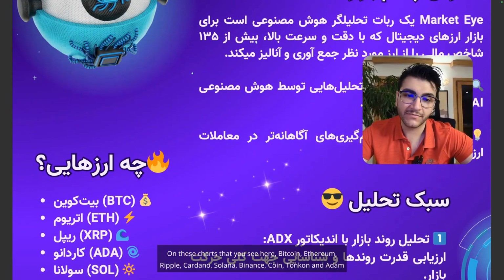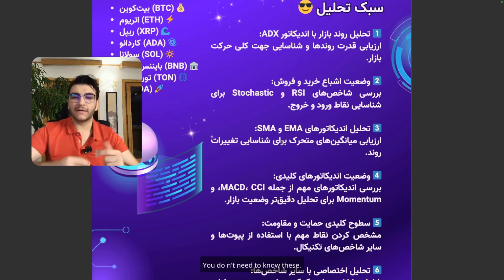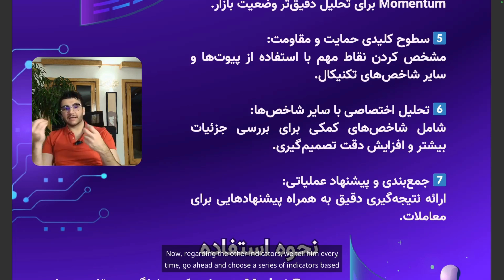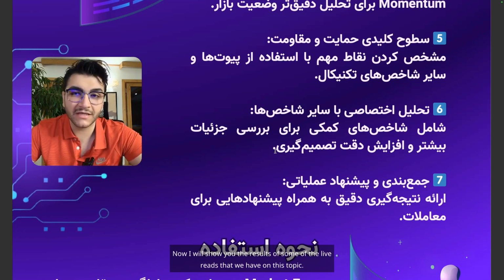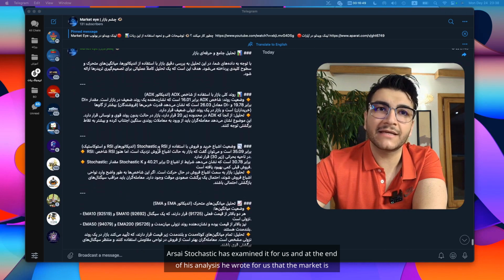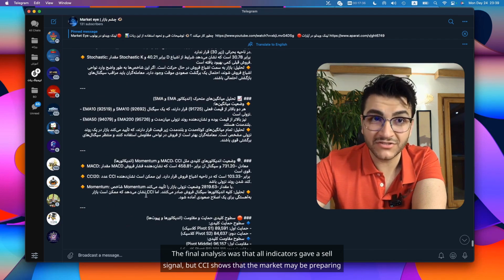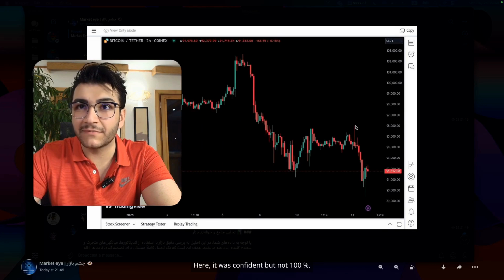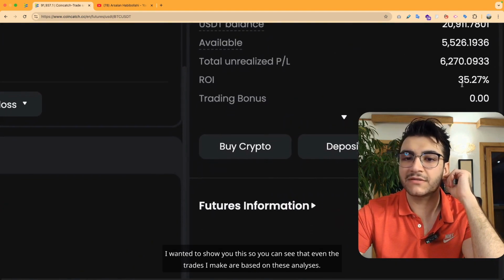"Market Eye👁️ | Artificial Intelligence in Financial Markets | Telegram Analysis Bot🚀💡"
Have you ever looked for a professional and intelligent tool to analyze the cryptocurrency market? 🎯 The Market Eye bot is exactly what you need!

🤖 High-Performance Algorithmic Trading Bot – Try Now!
Boost your crypto & forex trading with AI-driven signals. Our automated trading system eliminates emotions—just pure profits. Get started:

Market Eye is an advanced market analysis bot that utilizes Artificial Intelligence technology and analyzes the most advanced indicators to provide you with precise, fast, and reliable insights. In this video, we will introduce all the capabilities and features of this bot, so you can trade more professionally than ever before.

What is Market Eye?
Market Eye is a smart analysis bot that provides valuable insights to traders by analyzing the market in real time. This bot is ideal for anyone seeking professional analysis and reliable data to make better decisions in the cryptocurrency market.

With Market Eye, you can instantly analyze popular cryptocurrencies like Bitcoin (BTC), Ethereum (ETH), Toncoin (TON), and other major cryptocurrencies. This bot provides crucial details such as market trends, indicator statuses, and key support and resistance levels with high accuracy.

Key Features of Market Eye
🔍 Market Trend Analysis with ADX Indicator:
Market Eye analyzes the strength and direction of the market trend using ADX. This helps you identify critical changes at the right time.

📊 Overbought and Oversold Condition Analysis:
By analyzing RSI and Stochastic indicators, the bot detects overbought and oversold conditions and identifies optimal entry and exit points.

📈 EMA and SMA Indicator Analysis:
One of the most important tools for any trader is moving averages. Market Eye analyzes these indicators to predict market trends.

⚡ Key Indicators:
Important indicators like MACD, CCI, and Momentum are precisely analyzed to give you an accurate market overview.

🛑 Key Support and Resistance Levels:
Market Eye displays key market levels using indicators and pivot points, helping you make more informed decisions.

✅ Summary and Actionable Recommendations:
Market Eye provides a comprehensive summary of the analysis along with actionable suggestions, enabling quicker decision-making.

Advantages of Using Market Eye
1️⃣ Increased Trading Accuracy:
With professional data and smart analysis, you can minimize trading risks.

2️⃣ Support for Both Beginners and Professional Traders:
No matter if you are a novice or a professional trader, Market Eye offers tools suitable for all experience levels.

3️⃣ Works Alongside Personal Strategies:
Market Eye can be used as a confirmation tool for your strategies or alongside other trading assistant bots.

How to Use Market Eye?
Using this bot is simple: 1️⃣ First, purchase your subscription at an affordable price. 2️⃣ Join the Market Eye Telegram channel. 3️⃣ Receive advanced analyses and trading suggestions to implement in your trades.

⚡️ AI-Powered Trading Robot – No Coding Required
No experience? No problem! Our automated trading bot is beginner-friendly. Start algorithmic trading today: